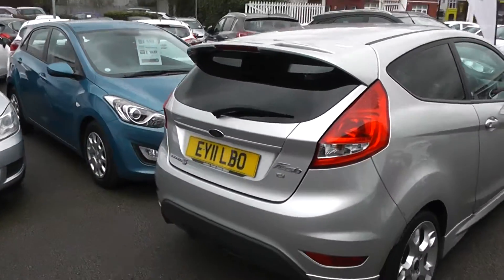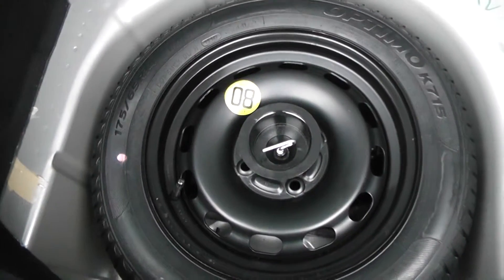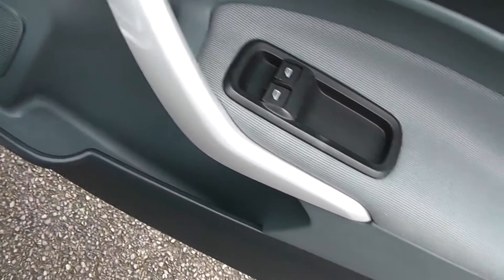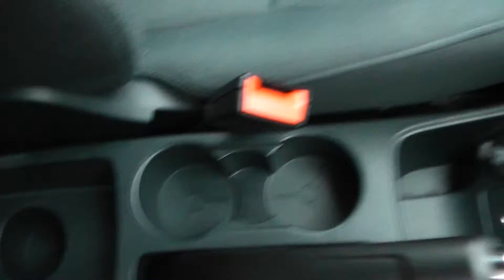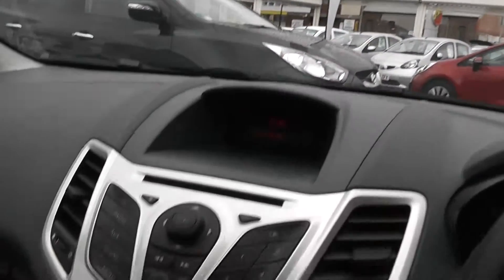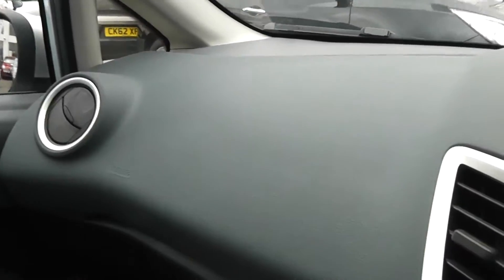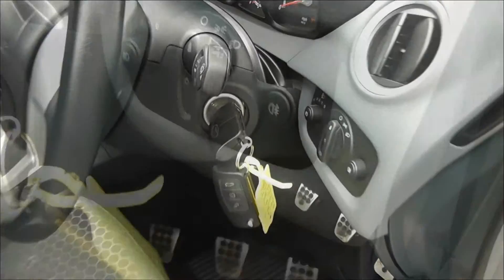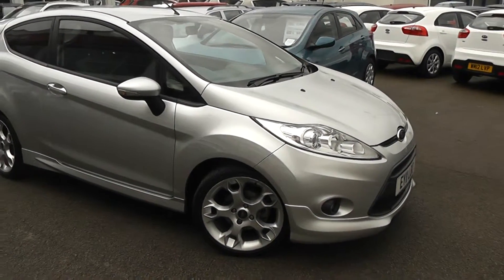Used Car | Ford Fiesta Zetec S | Silver | EY11LBO | Wessex Garages | Feeder Road | Bristol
The car above is a Ford Fiesta Zetec S (Ti-VCT) from Wessex Garages at our showroom at Feeder Road, Bristol.